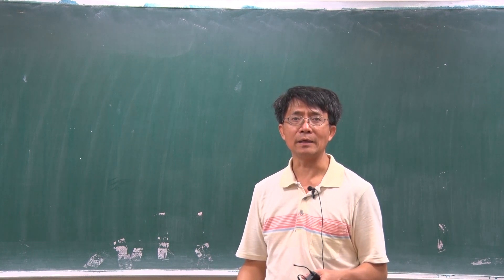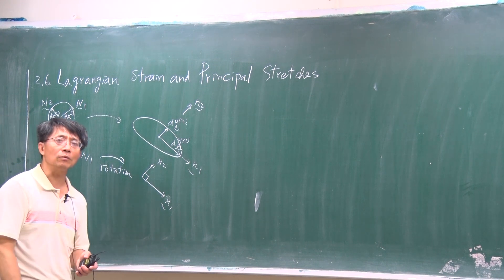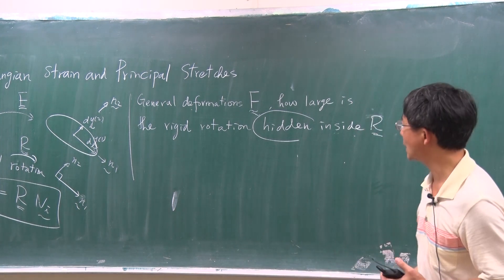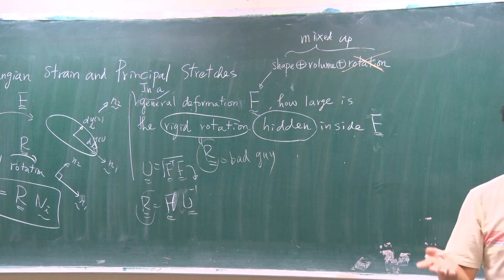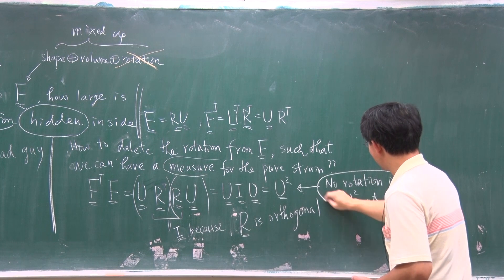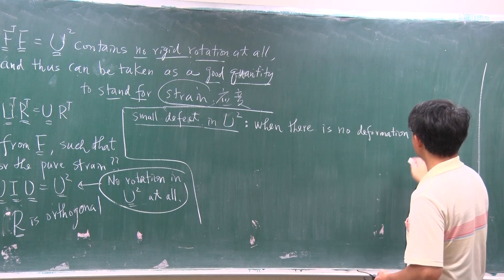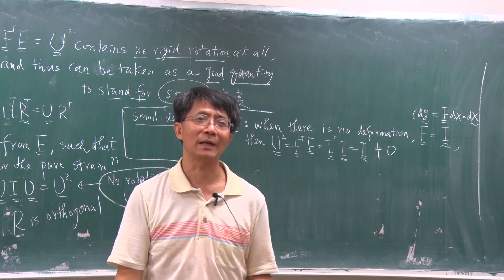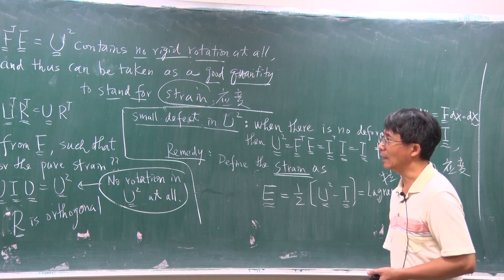NCUxOCW-連體力學-2.6 Lagrangian Stain and Principle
NCUxOCW-連體力學-李顯智老師